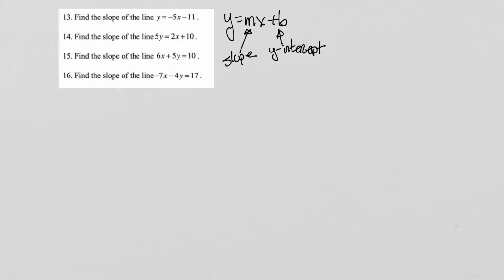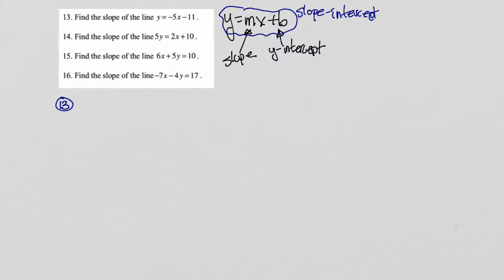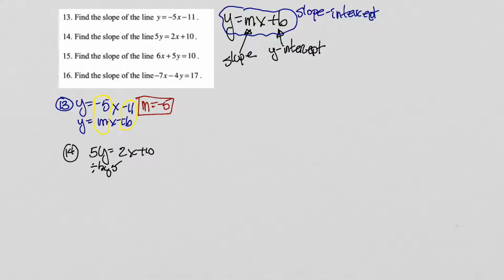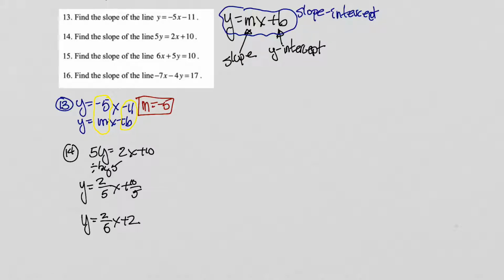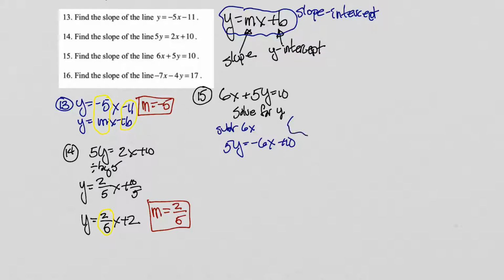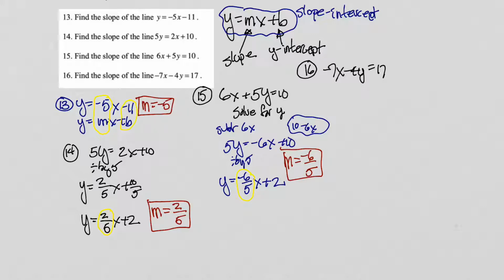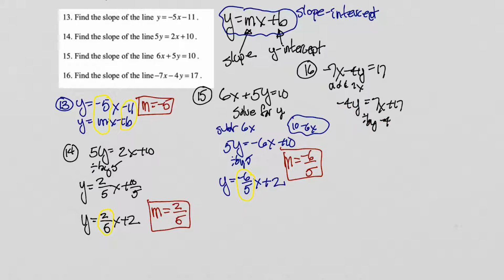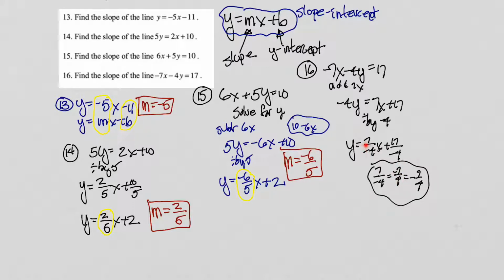Section 3.3, Problems 13-16